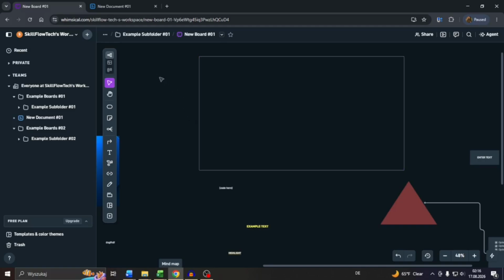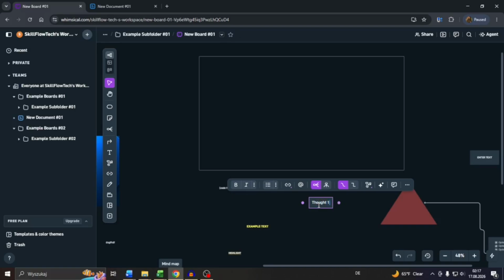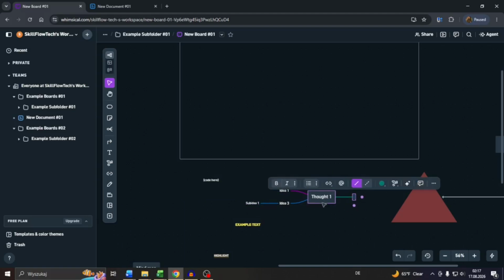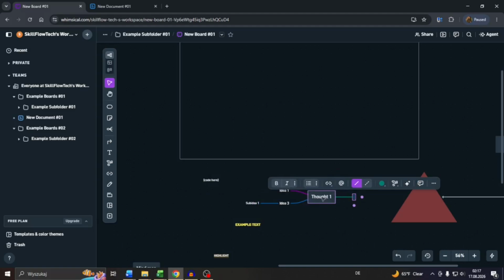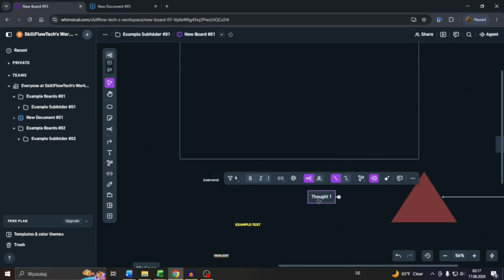How to Create Mind Map in Whimsical Diagram — Step by Step Whimsical Tutorial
In this tech tutorial we explain how to create a mind map in Whimsical to organize connected ideas in a visual structure.

If you're interested in learning more about how to use the Whimsical whiteboard app, you may learn how to insert a code in texts on Whimsical, too, in this tutorial